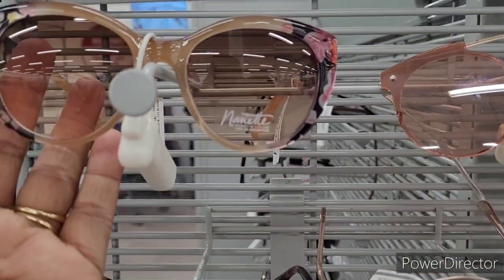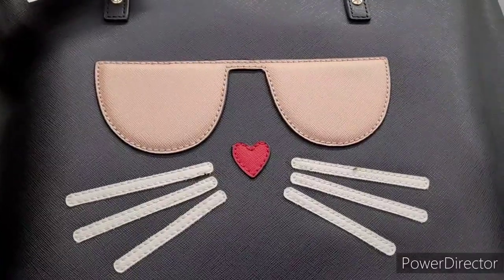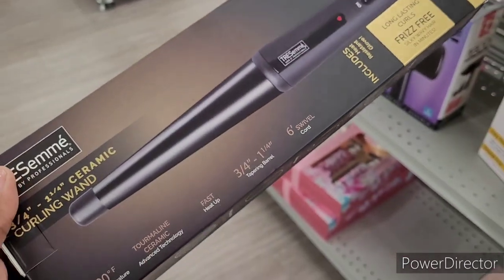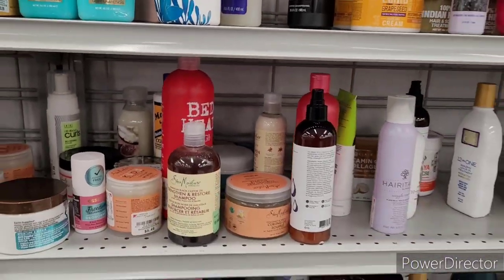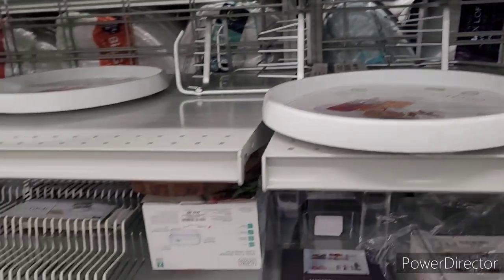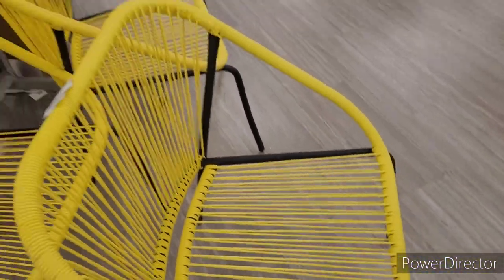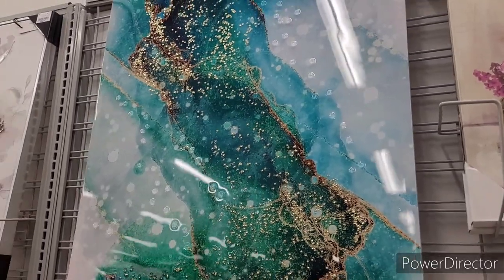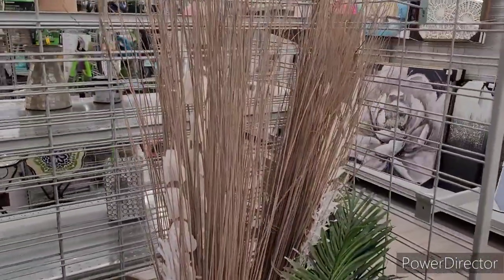BURLINGTON SHOP WITH ME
Welcome back everyone! Today we are in Burlington! Hope you all enjoy!